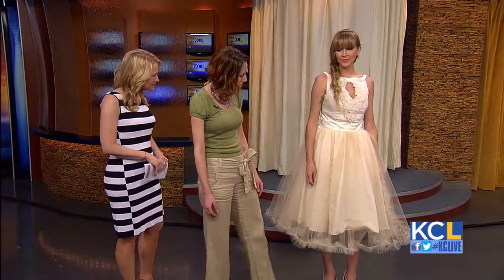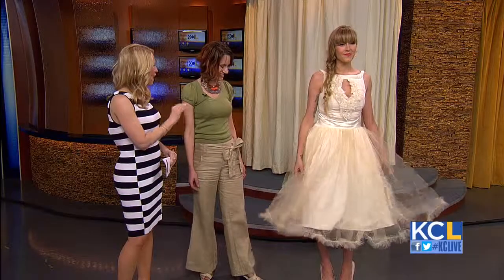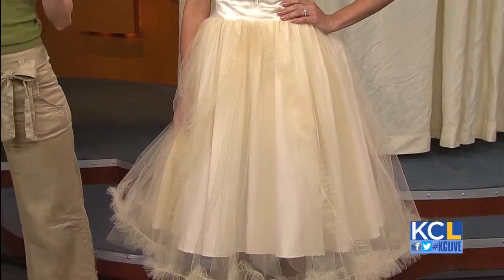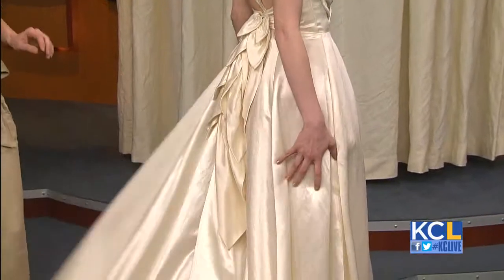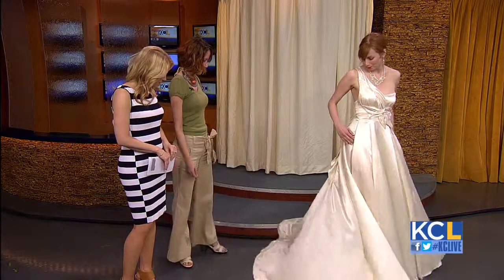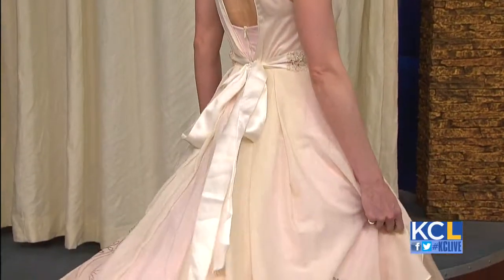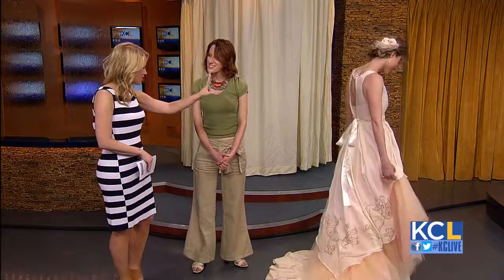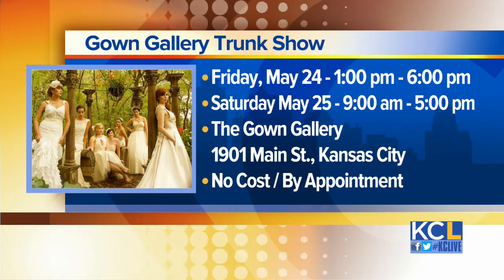KCL - Eco Friendly Wedding Dresses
Eco Friendly Wedding Dresses